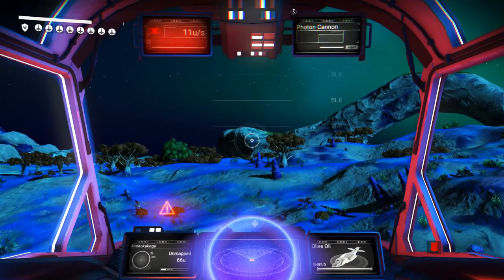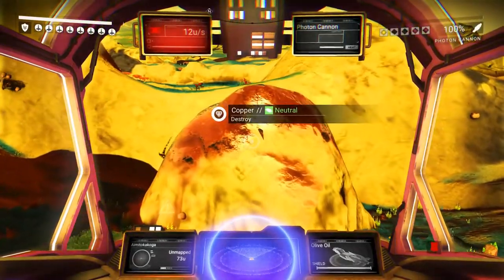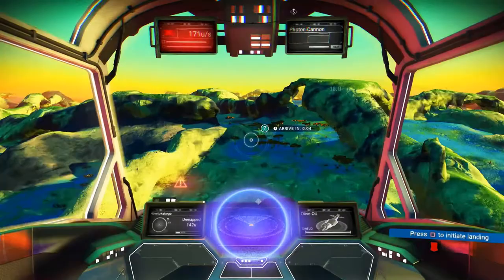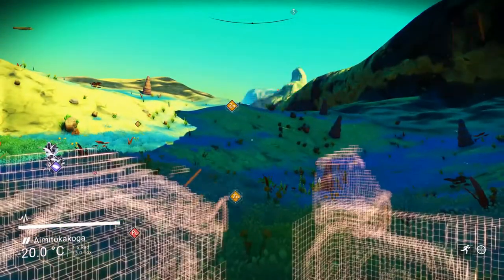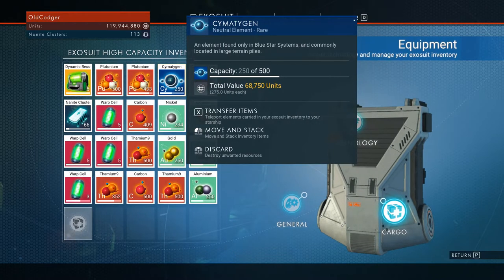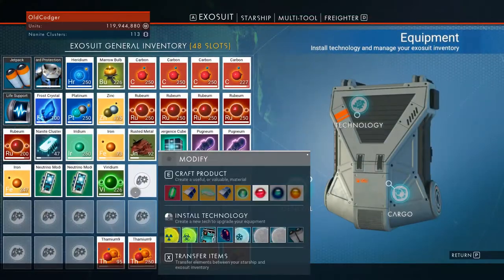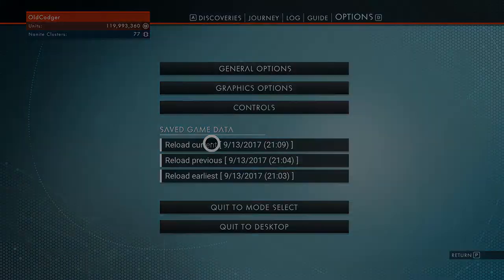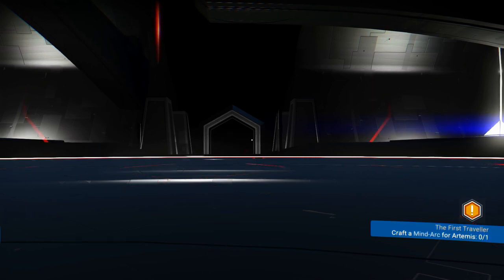No Mans Sky Atlas Rising part 64 Heart of the Sun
No Mans Sky Atlas Rising lets play on the PC.

My System Specs:

16.0 GB Corsair XMS3 DDR3 1600MHz Memory
2 X MSI GTX980Ti's in SLi.

Software Used for Rendering:

Coral VideoStudio Pro X8
Pinnacle Studio 20 Plus
Geforce Experience Shadow Play to record footage